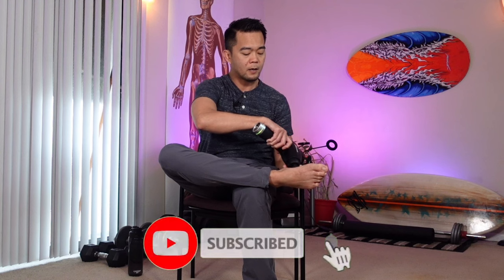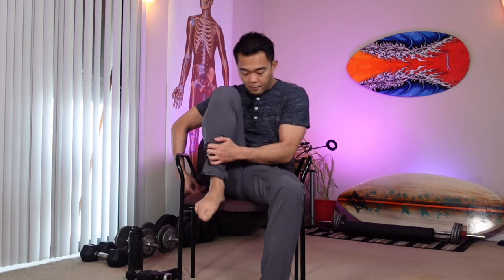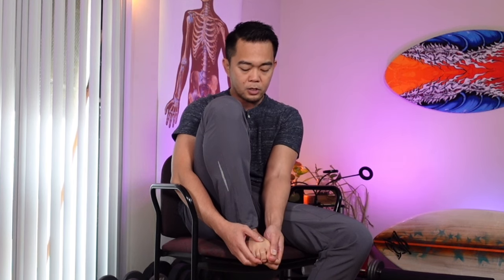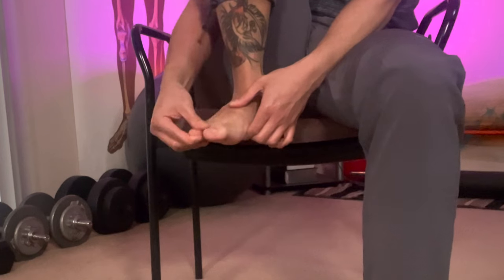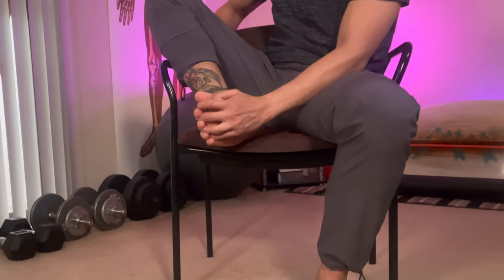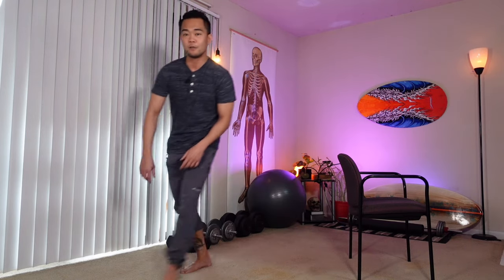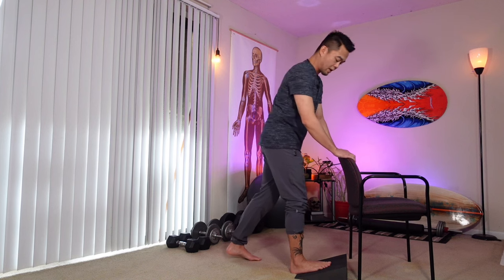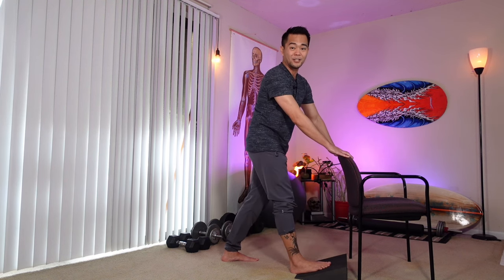Hammer Toe Exercises and Stretches to Straighten curled toes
Are the toes of your feet or some of them are curled up and it is difficult and painful to walk and even stand up then you might want to watch this video.

Curled toes are often times called hammer toes, mallet toes, or Claw toes. And there are several reasons why this might happen. It could be poor joint mechanics, bad fitting shoes, injury, or other diseases, such as arthritis, stroke, Multiple sclerosis or Parkinson’s disease. But nevertheless, we will be doing stretches and exercises to correct that if surgery is not an option for you.

First, we need to massage the calf and the sole. Yes, the main concern that we have is our curled up toes, but more often than not your calf muscles are also tight, which are also connected to the tendons of your toes. So we need to massage and get them relaxed we start from your calf going down to the soles of your feet. You can use your knuckles or, a sturdy water bottle.

Second, we need to Stretch the calf and foot. Grab your foot and stretch it upwards. Start from your heel going to your toes.

Third, we need to do Toes stretching and mobilizing. Grab one till overtime and gently stretch it to a straighter position. You can use lotion or your favorite essential oils.

Fourth technique we need to do is spreading the toes with your fingers in between them. Do this gently a few times until your fingers go through in between your toes.
Now let’s do exercises. First exercise is Foot up. Just bring your foot up and down 10×3 set.
Next exercise is Toes up. Try to keep your foot flat on the floor first and then bring your toes up. Do your best to keep the soul of your foot flat on the floor.

Third exercise is Toes spreading. Bring your foot up and try to separate or spread your toes from each other. This requires coordination but with practice you should be able to do this. Do this 10 times.

Fourth exercise is knee over toes. We are still exercising the muscles involved in bringing your foot and toes up, but we are targeting the upper or the more proximal part of those structures. Stand up with 1 foot in front and one to the back and you are going to bend the knee of your front leg slowly to go past your toes.

Next, we will be talking about orthotic devices. To keep your toes, separated and spread out you can use toes spacers. You can get those online and I like the silicone ones. They will give your toes a sustained stretch while you are sleeping or watching TV.
Also, consider using a shoe insert specific for hammer toes or mallet toes. This will support the structures of your foot to be in a more stable position while you stand up and walk around.
And then lastly, use a Night splint. This will give you a sustained stretch while you sleep. This will stretch your calf, muscles and tendons and prevent your foot in pointing down, which goes hand-in-hand with curled up toes or hammer toes.

LINKS:
Massage Gun
Therapy Wedge
Toe Spacers
Night Brace/ Splint
Shoe Insert